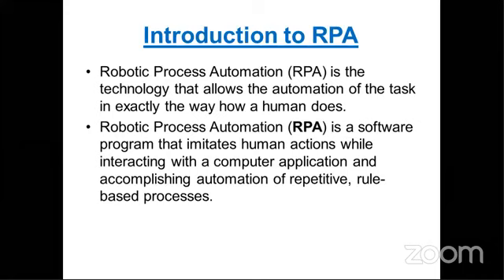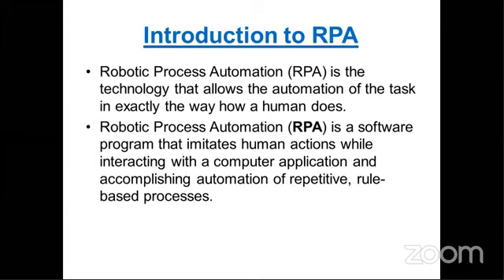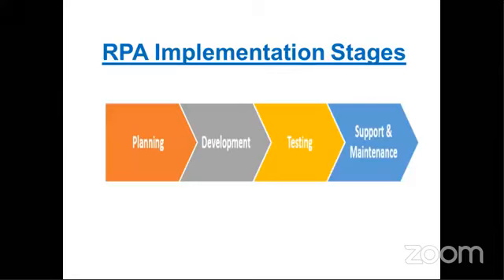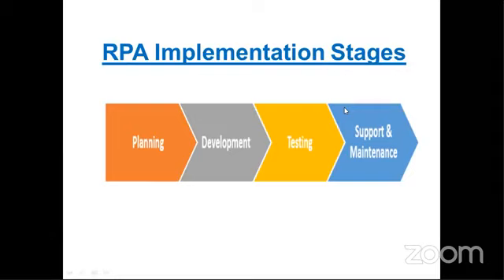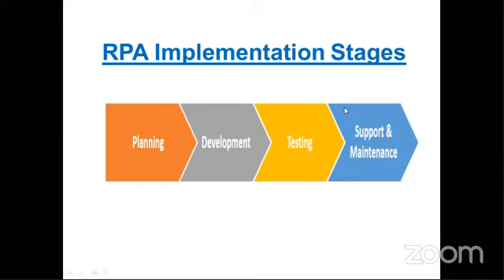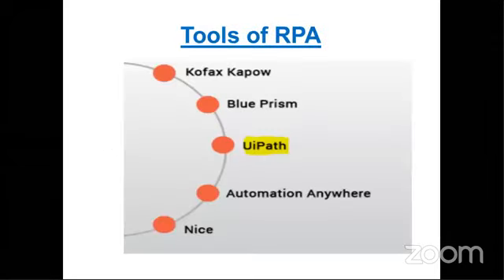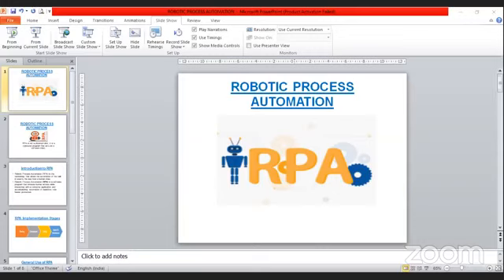BASICS OF ROBOTIC PROCESS AUTOMATION [ALUMNI CONNECT 13] ON 21 NOVEMBER 2020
SPEAKER
NANCY GOSWAMI
(IT ANALYST/RPA DEVELOPER)
TCS